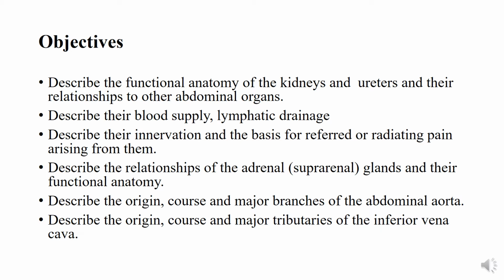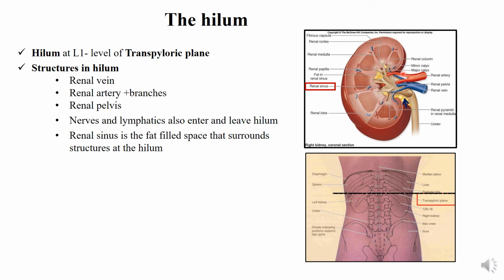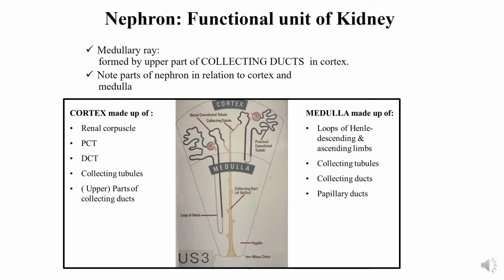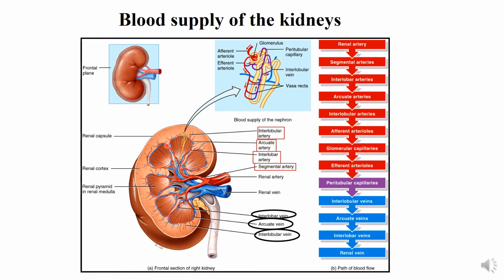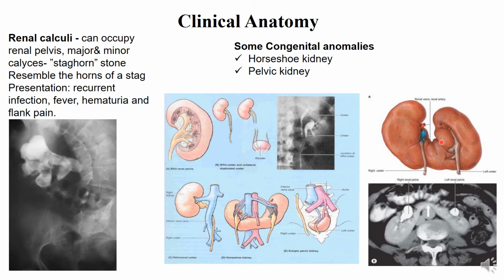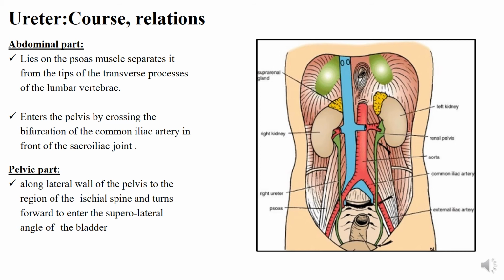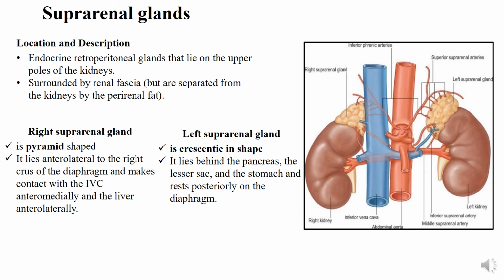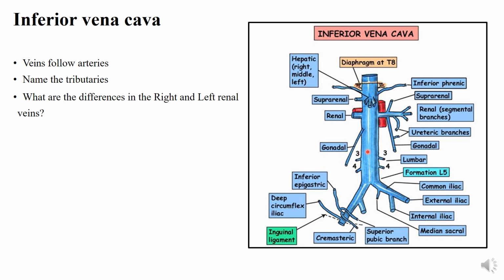L31 | Urinary System | SFR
All copyrights are reserved to Dr Halima Al Balushi

IdiTEN